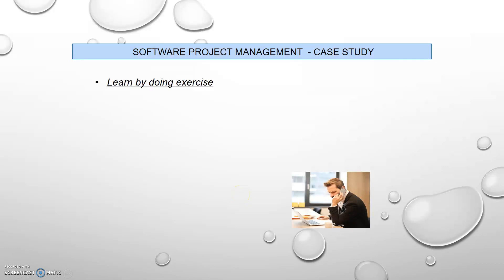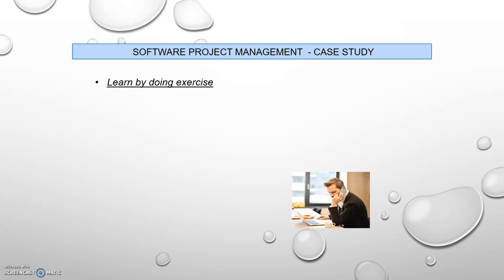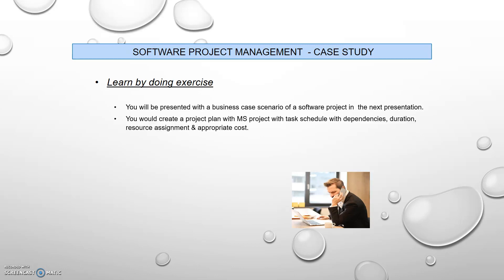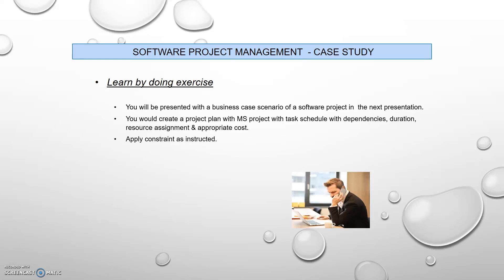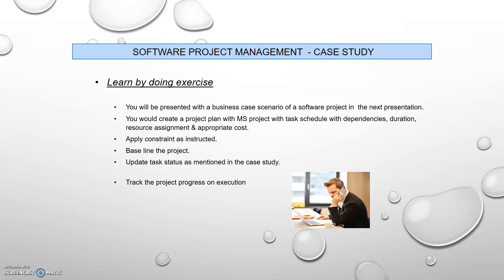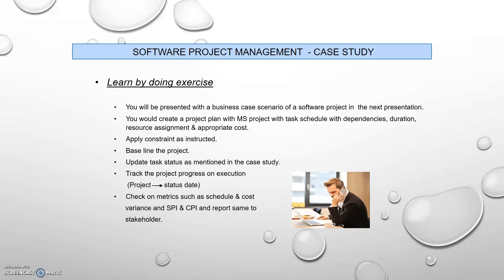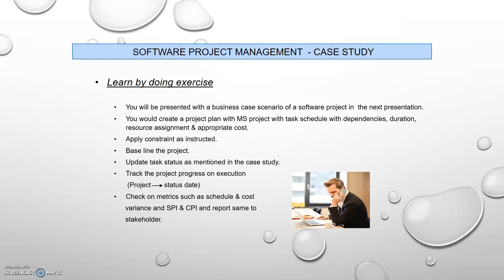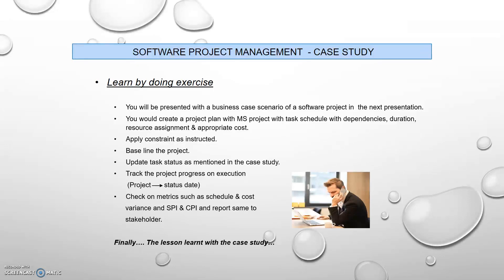Simulated case study - Software project Management - MS projects